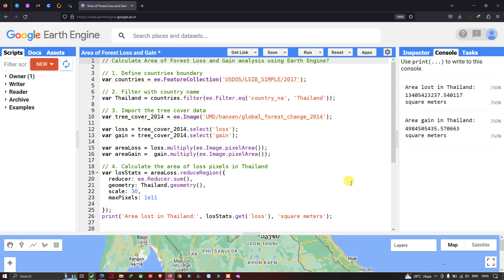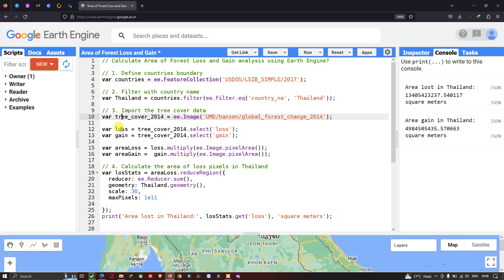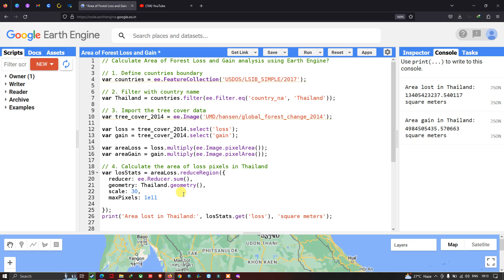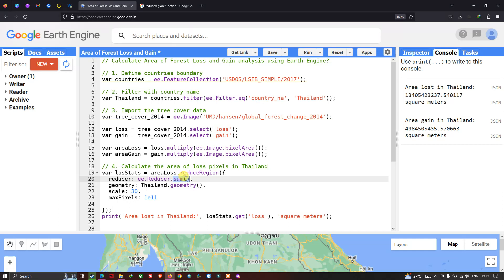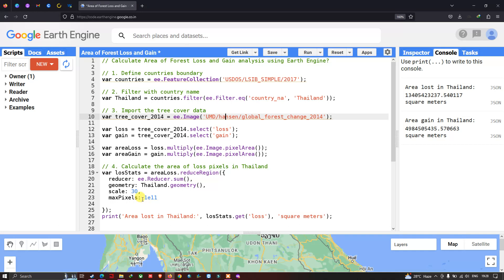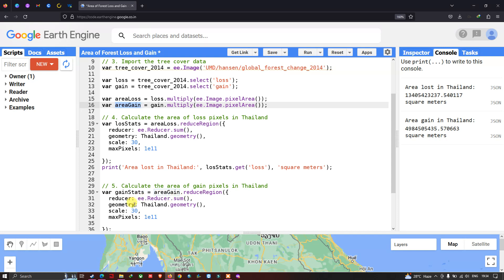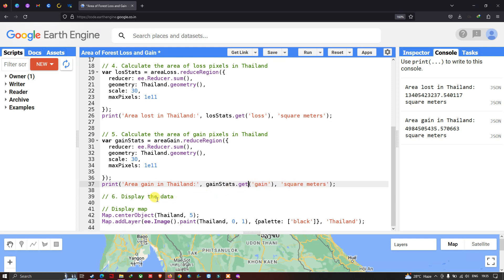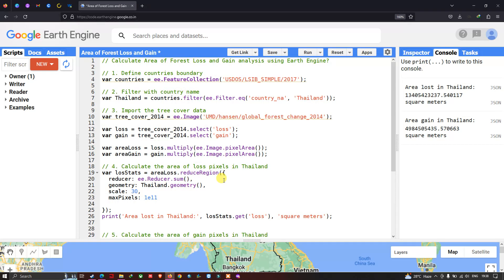Earth Engine 50: Estimate area of forest loss & gain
In this tutorial, you will learn how to estimate the area of forest lost and gained using Google Earth Engine.